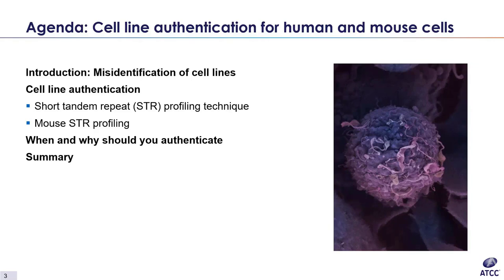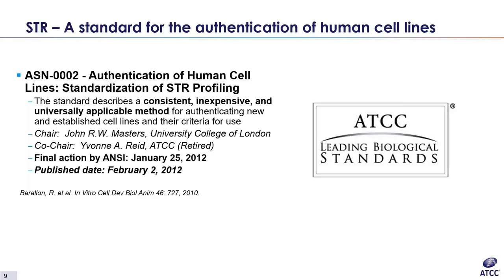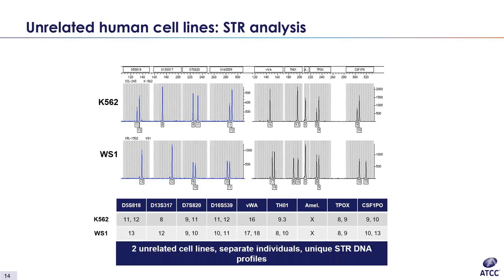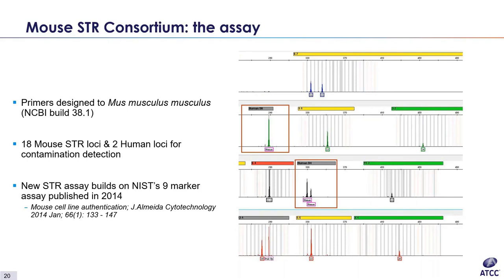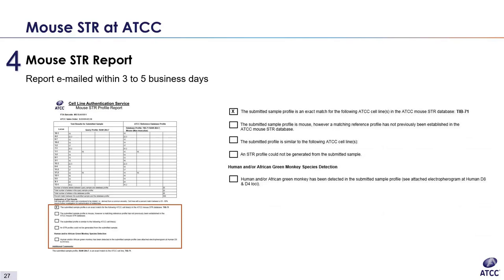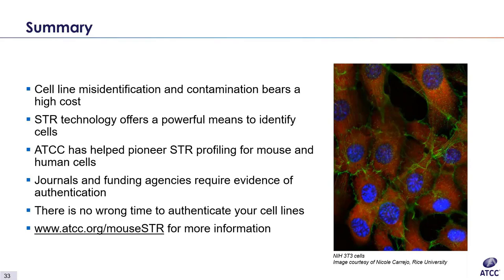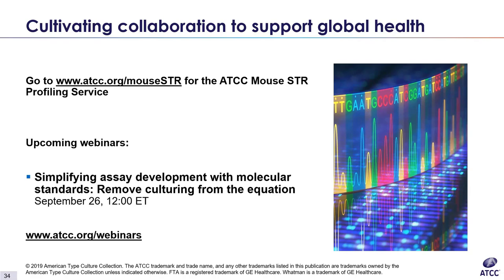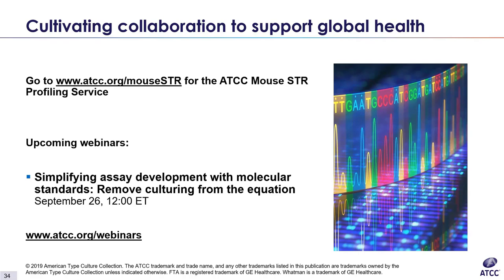MouseSTR webinar 2019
Cell line misidentification and cross contamination can invalidate your data, resulting in credibility loss, financial costs, and publication retractions. While the authentication of human cell lines has been addressed with STR profiling, up until now the validation of mouse cell lines has been limited at the species level. Join this webinar to explore the development of a new STR profiling method for the authentication of mouse cell lines.